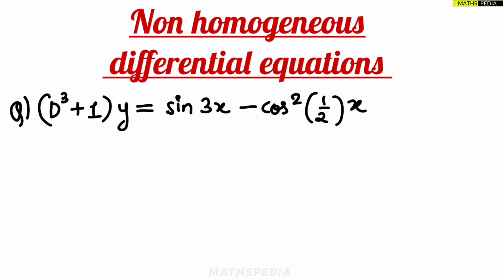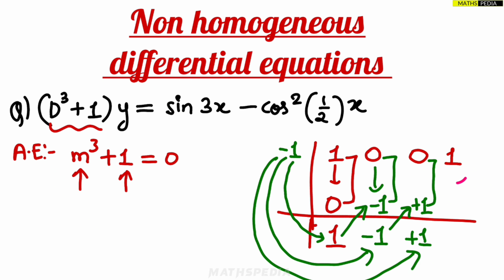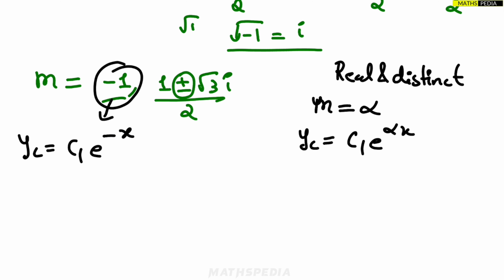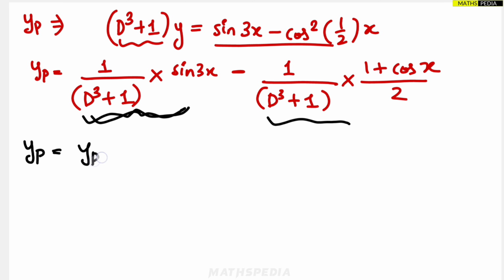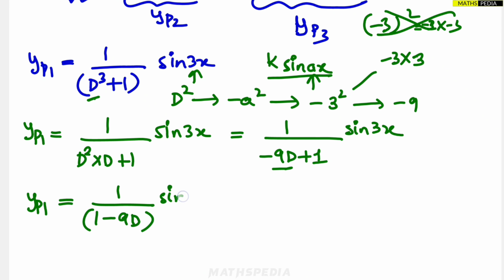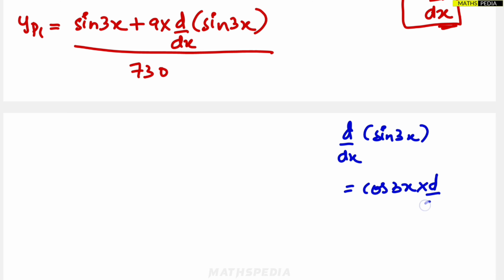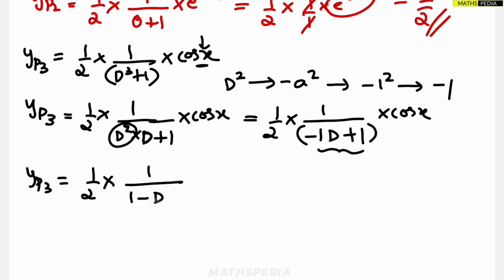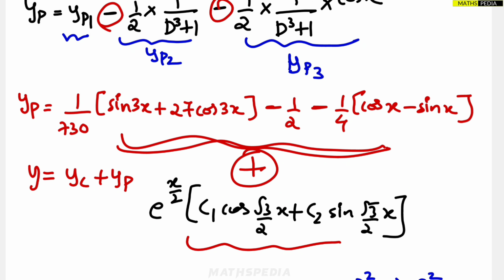Non homogeneous differential equation | Example solved | Engineering mathematics